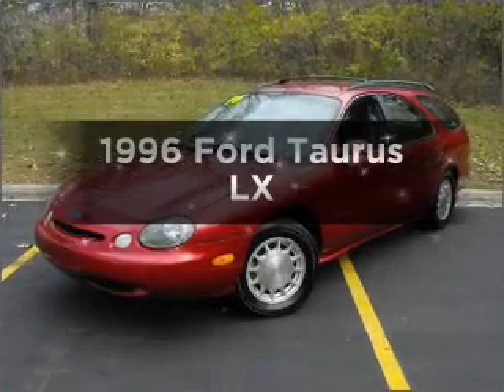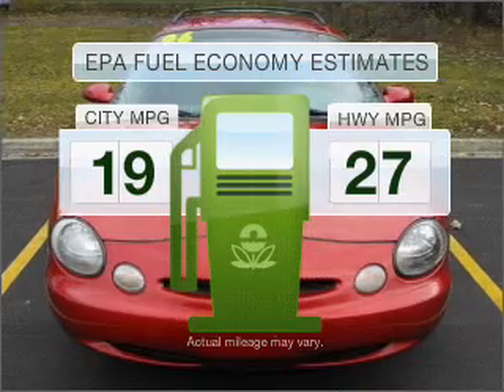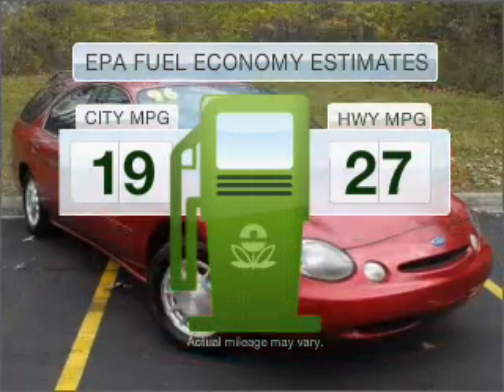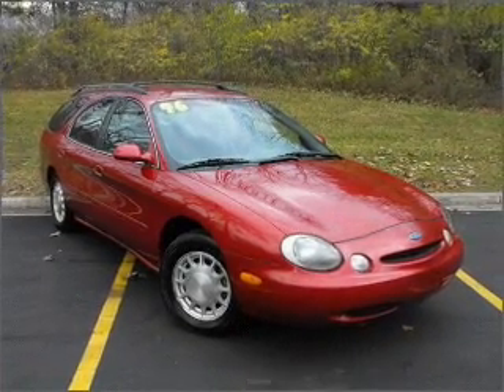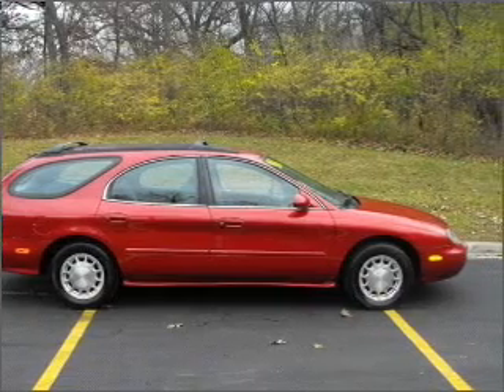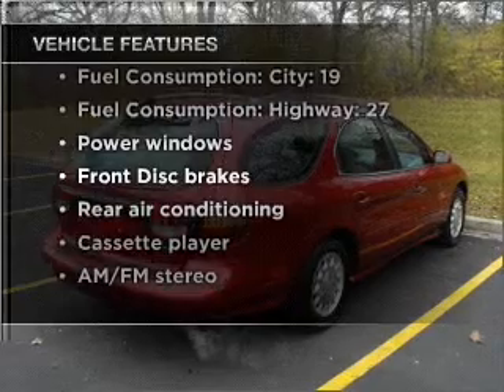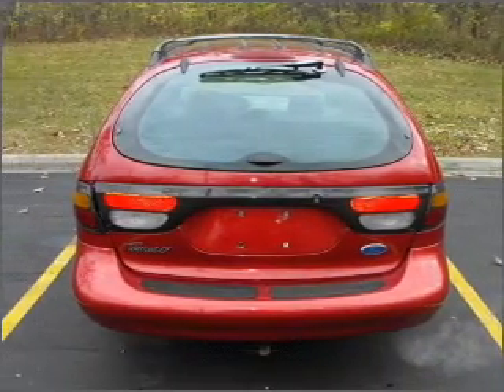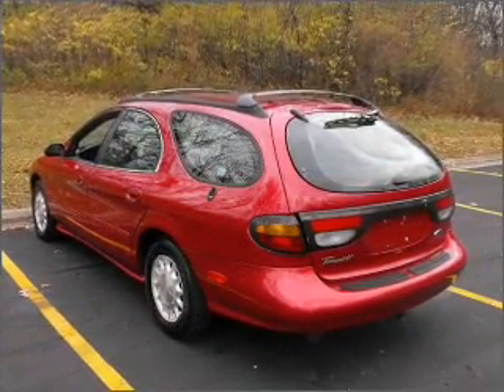1996 Ford Taurus - Lombard IL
Year: 1996
Make: Ford
Model: Taurus
Trim: LX
Engine: 3.0 liter 6 cylinder 24 valve
Transmission: 4-Speed Automatic
Color: Matador Red Clearcoat Metallic
Mileage: 139010
Address:
21 W 475 N Ave